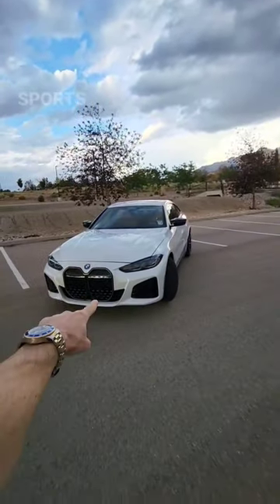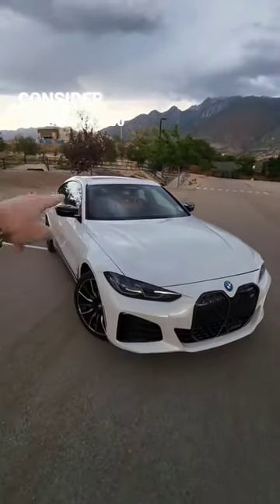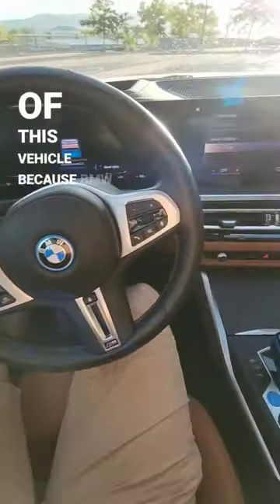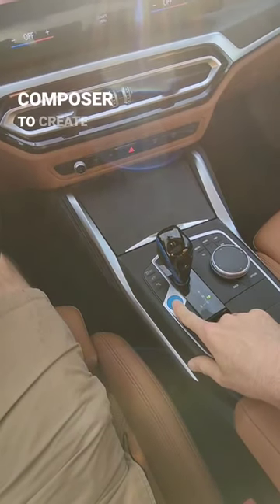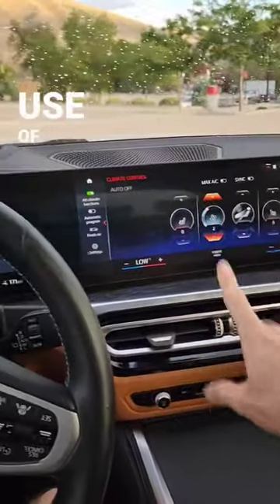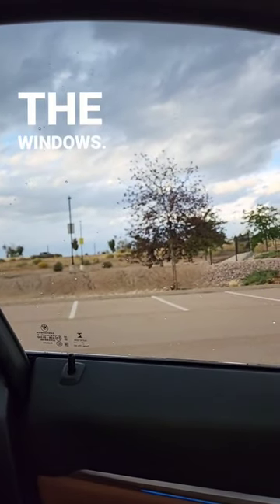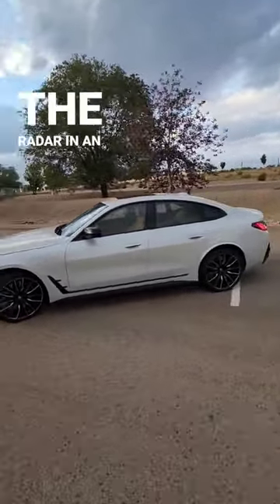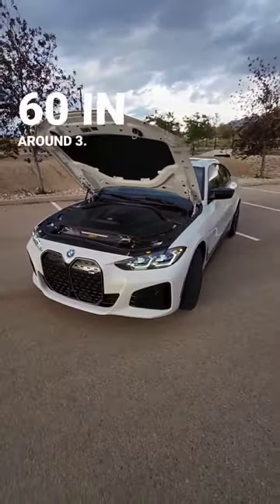BETTER than a Tesla?! 5 REASONS you SHOULD BUY the BMW i4 over a Tesla Model 3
5 REASONS you SHOULD BUY the BMW i4 over a Tesla Model 3